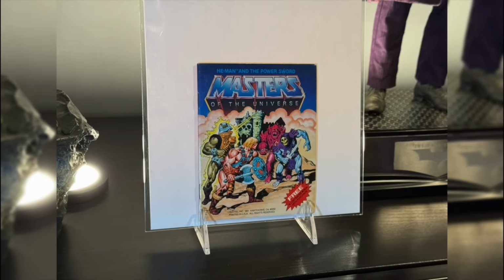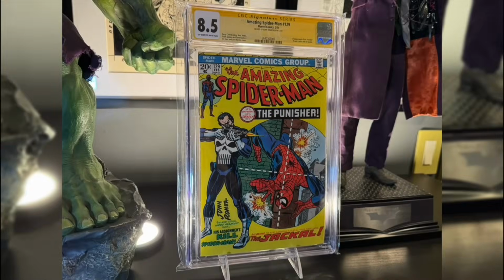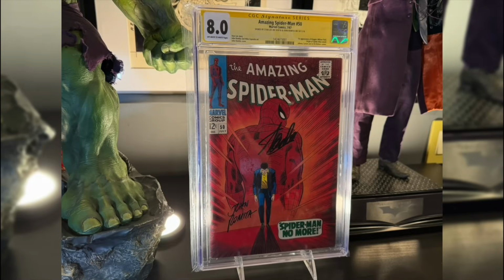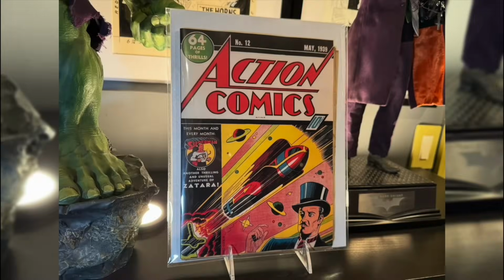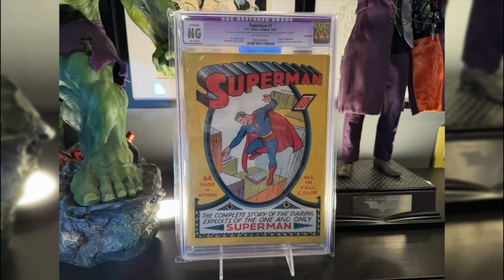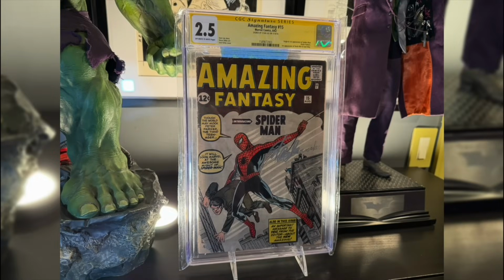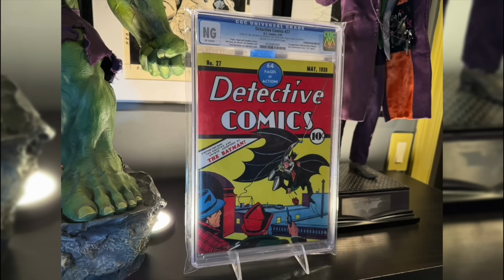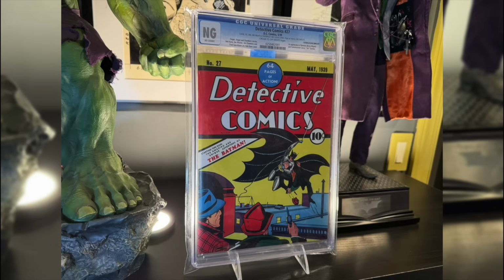Top 10 Comics in My Collection 🔥 40 Years in the Making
TOPIC:  Here are the current top 10 favorite comics in my collection